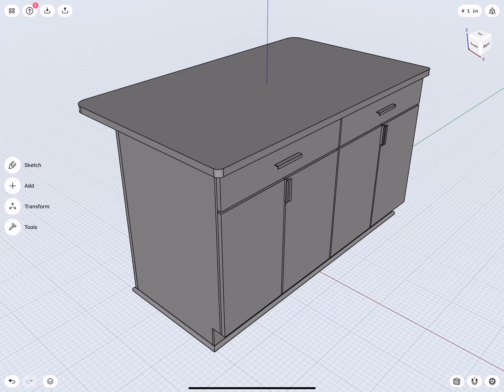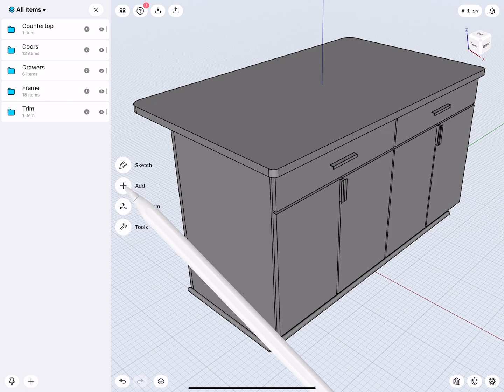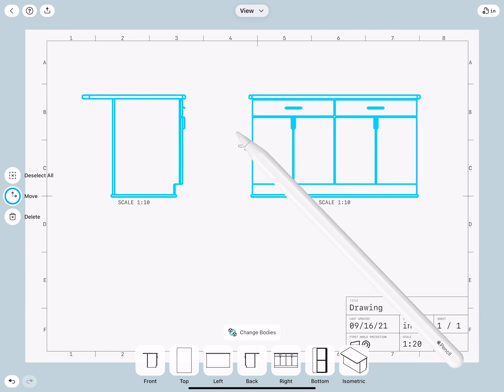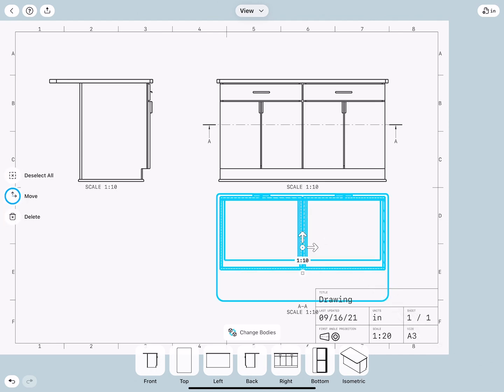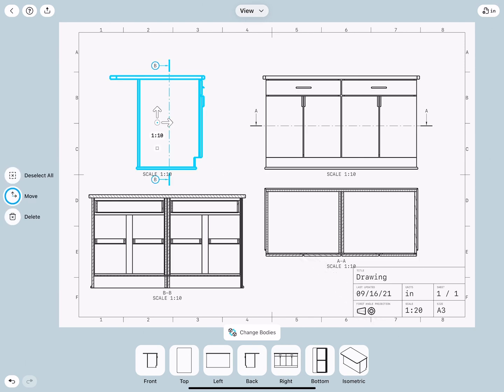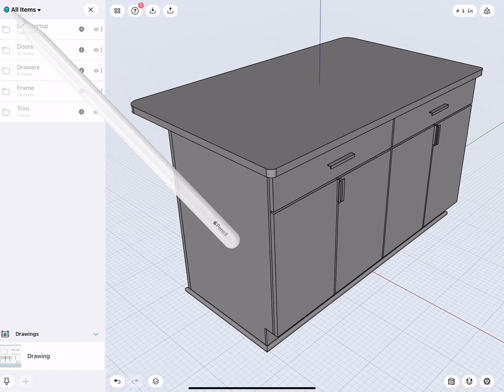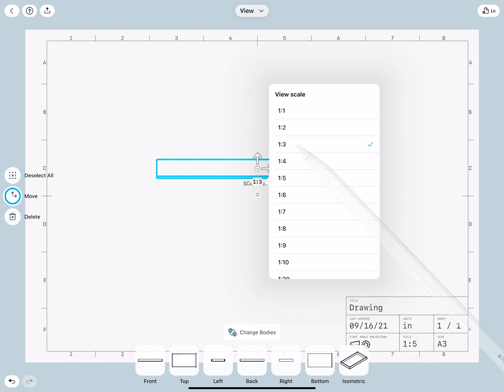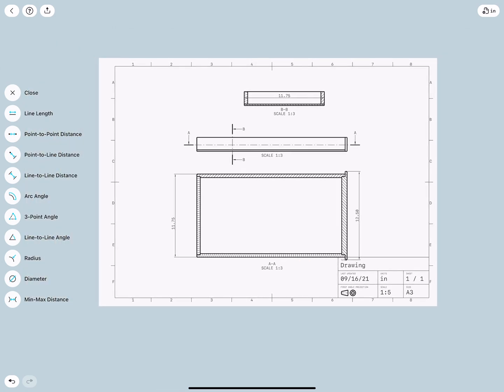Creating section drawings in Shapr3D | Shapr3D step-by-step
Our latest step-by-step design guide features section drawings. Tag along with Wayne State Industrial Design Professor Claas Kuhnen and learn how to use Sharp3D’s drawing environment to create section drawings for objects and parts. We’re using a kitchen island to show you the inside peek, but you can slice up any 3D models.

Chapters:
0:00 Welcome
Creating a Section Drawing
All Objects
0:53 Object Selection
1:12 Document Setup
1:30 Adding Principal Views
1:57 Adding Section Views
Selected Objects
4:34 Overview
5:08 Group Selection
5:20 Adding Principal Views
5:34 Adding Section Views